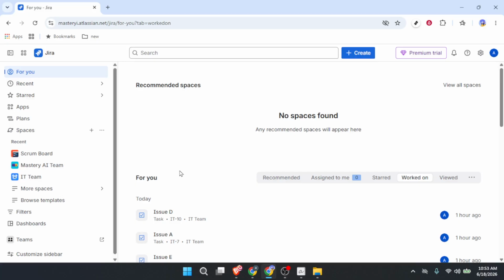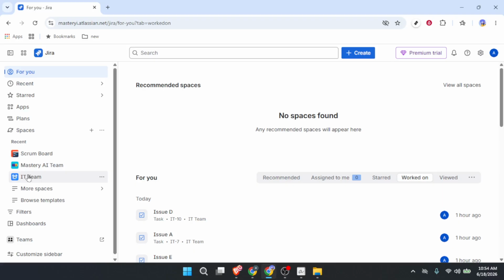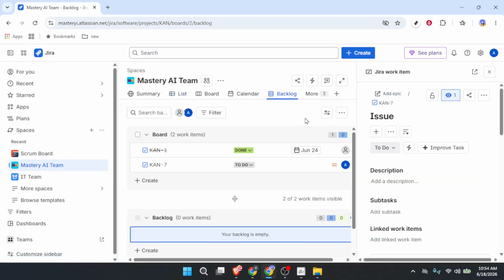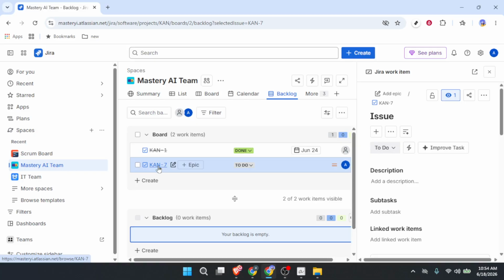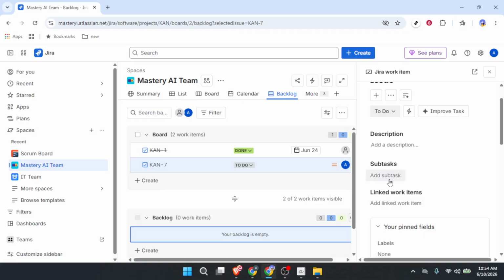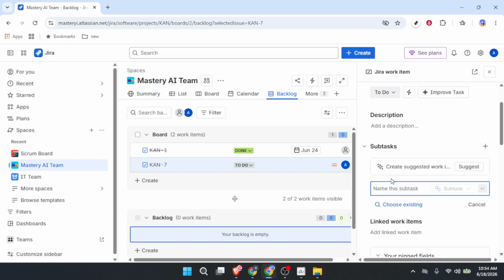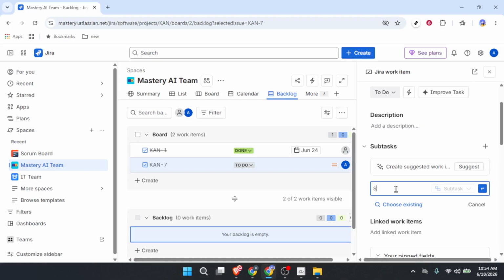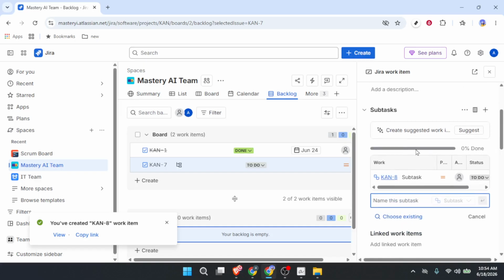How to Create and Add a Subtask in Jira (Tested)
In this video, we discuss how to create a subtask in Jira quickly and easily. You'll learn to add a subtask to any existing task, breaking down complex work into manageable pieces. We cover the steps to create subtasks in Jira, including opening your project, selecting a task, and adding a subtask from the detail panel. This tutorial shows you how to create subtasks in Jira in under 30 seconds, helping you organize your backlog and improve workflow efficiency.

00:00 Introduction and Overview
00:18 Logging into Jira
00:30 Opening Your Jira Project
00:48 Accessing the Backlog Tab
01:12 Opening the Task Detail Panel
01:23 Adding a Subtask
01:40 Naming Your Subtask
02:08 Subtask Confirmation and Benefits